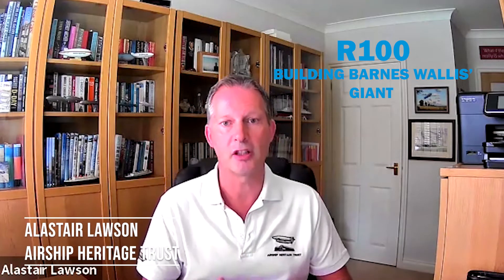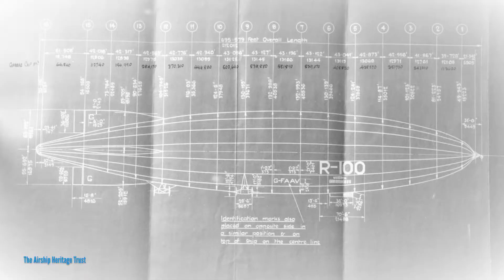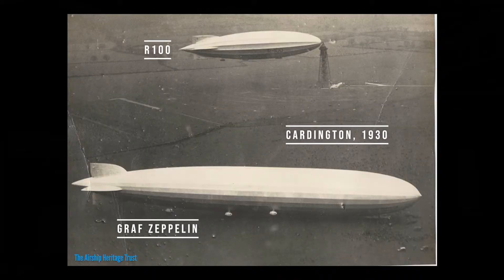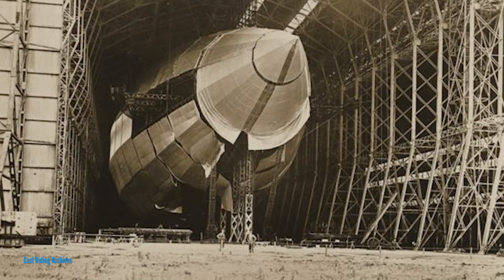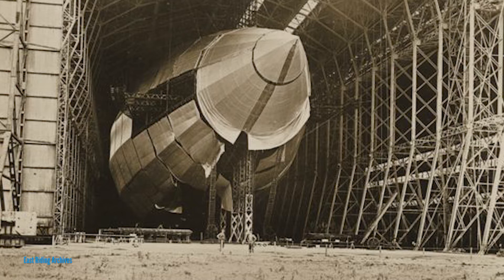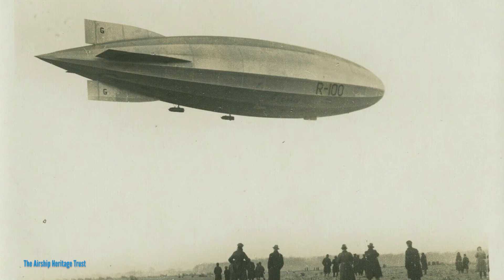Airship Dreams: R100 - Building Barnes Wallis' Giant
In this video Alastair Lawson and Roger Allton from The Airship Heritage Trust explore what it took to build the R100 - Barnes Wallis’ giant of an airship.

On July 29th 1930, the R100 set off from Cardington Sheds, Bedford, to embark on its first Transatlantic flight to Canada. The airship arrived in Montreal a mere 78 hours later, staying in the city for twelve days and becoming an instant tourist hit, with over 100,000 people visiting the airship each day that it was moored there. However, after the tragedy of the R101 a few months later, the successful R100 was dismantled and the airship dream burst.

This documentary is part of BCA's project "Airship Dreams". Airship Dreams is an artistic enquiry into Bedford’s airship heritage, drawing on the local community’s collective memory and imagination to explore our relationship with flight and air travel. Following a call-out to the community to share airship memories, artefacts and fantasies for an online archive, the project will culminate in a major exhibition at Higgins Bedford in 2021.

Find out more about how you can get involved at airshipdreams.com